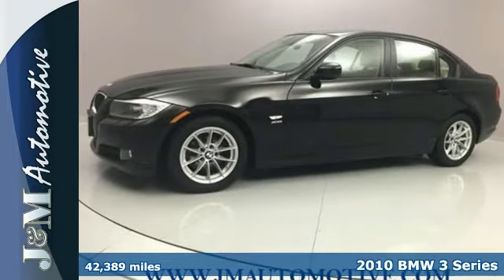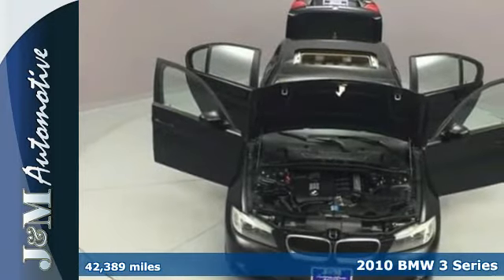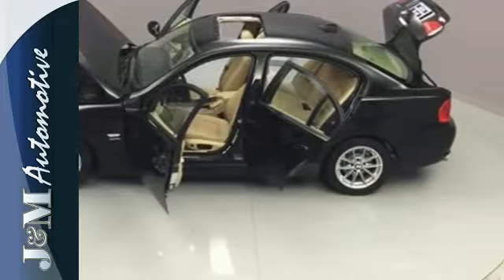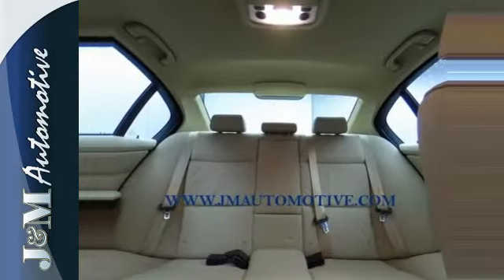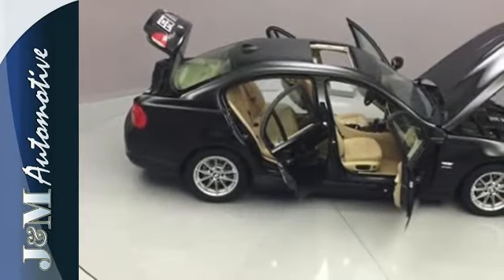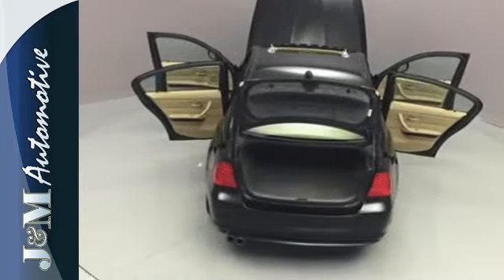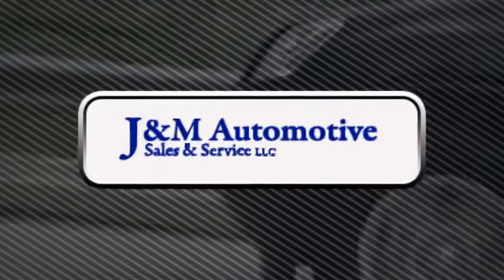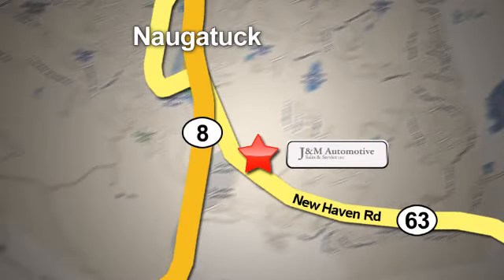2010 BMW 3 Series Naugatuck CT Hartford, CT #101324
Year: 2010
Make: BMW
Model: 3 Series
Trim: 4dr Sdn 328i xDrive AWD SULEV
Engine: 3.0L Straight 6 Cylinder Engine
Color: Black Sapphire Metallic
Interior: Black
Mileage: 42389
Stock #: 101324
VIN: WBAPK5C55AA651324
CARFAX 1-Owner, LOW MILES - 42,389! Rear Air, iPod/MP3 Input, Aluminum Wheels, All Wheel Drive, Accident-Free History Report, Included Warranty. READ MORE!br /br /DRIVE THIS 3 SERIES WITH CONFIDENCEbr /CARFAX 1-Owner. Qualifies for CARFAX Buyback Guarantee. 4 Star Driver Front Crash Rating. 5 Star Driver Side Crash Rating. br /br /KEY FEATURES ON THIS 3 SERIES INCLUDEbr /All Wheel Drive, Rear Air, iPod/MP3 Input BMW 328i xDrive with Black Sapphire Metallic exterior and Black interior features a Straight 6 Cylinder Engine with 230 HP at 6500 RPM*. Accident-Free History Report, Included Warranty. br /br /BMW 3 SERIES: THE BENCHMARK FOR PERFORMANCE AND THRILLSbr /Better fuel economy than the C-Class, A4 and G37. The 3 Series has the walk and talk of a benchmark among sport sedans, says Edmunds.com. The top of the compact luxury 4-door segment, says ForbesAuto.com. br /br /COME EXPERIENCE THE ULTIMATE DRIVING MACHINE TODAYbr /J&M Automotive Has Been Awarded Dealer Rater's 2017 Dealer of The Year Award and is Proud to Celebrate 30 Years Serving Our Community! We are Committed to Offering the Highest Quality Pre-Owned Automobiles at the Most Affordable Prices. All Of Our Cars are Fully Serviced by our ASE Certified Service Department and We are a CARFAX Certified Dealer. We Work Hard to Maintain Our A+ BBB rating. We Will Work to Exceed Your Expectations in Customer Service Before, During and After the Sale. br /br /Pricing analysis performed on 9/18/2017. Horsepower calculations based on trim engine configuration. Please confirm the accuracy of the included equipment by calling us prior to purchase. br /.

Address:
820 New Haven Rd.